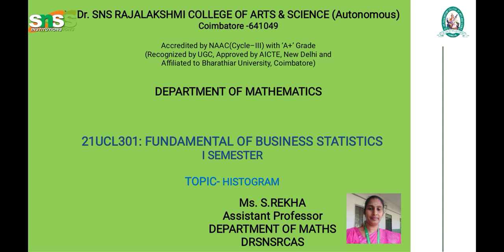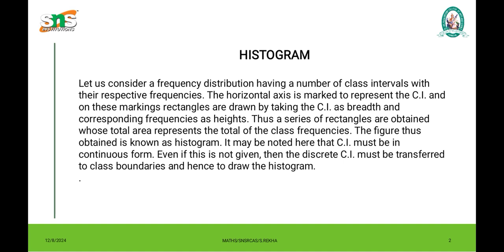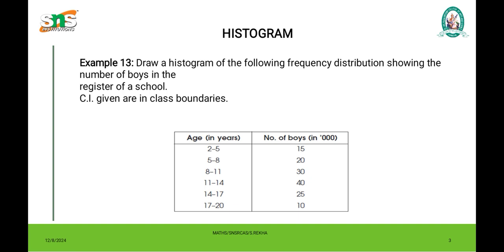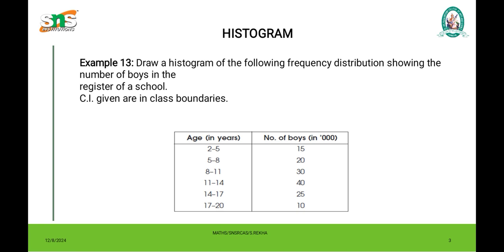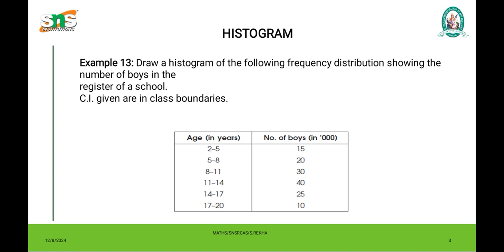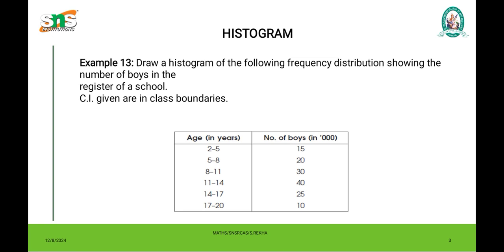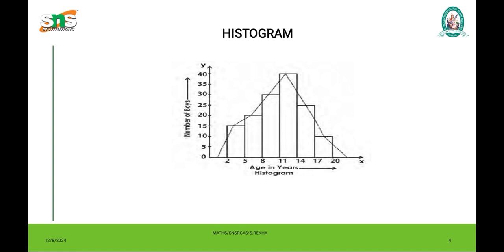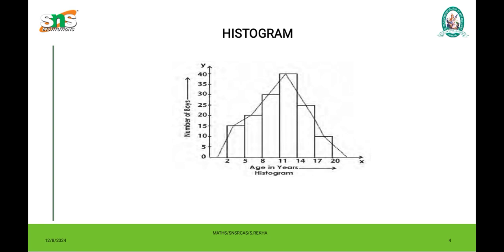Histogram by S.Rekha,Assistant Professor, Maths